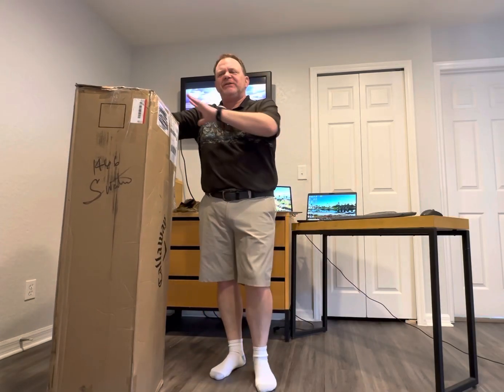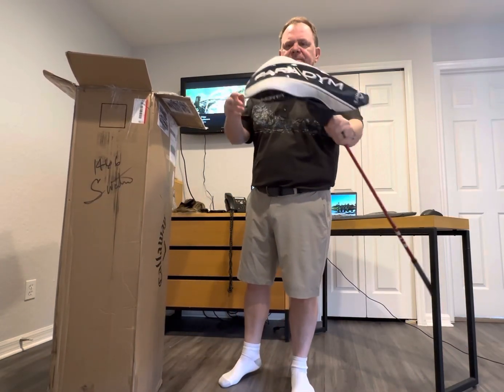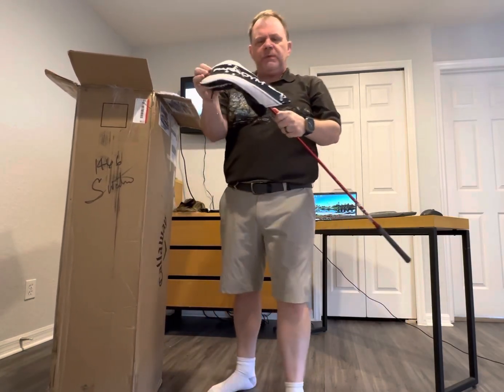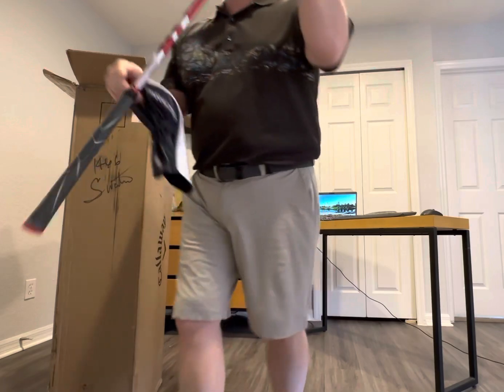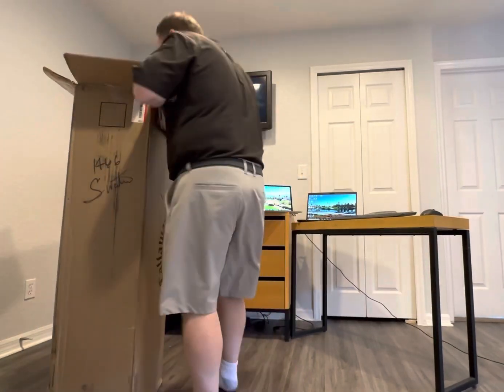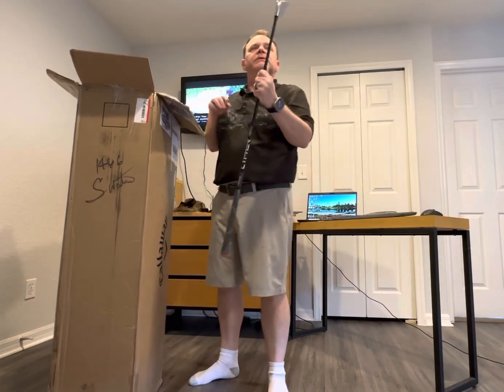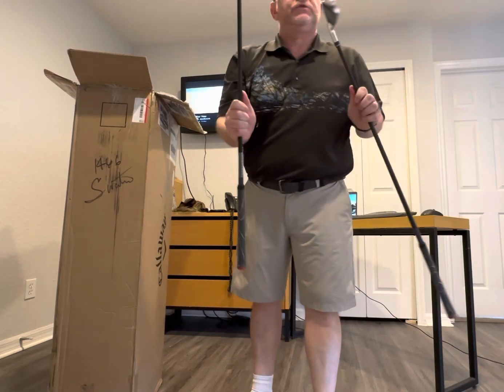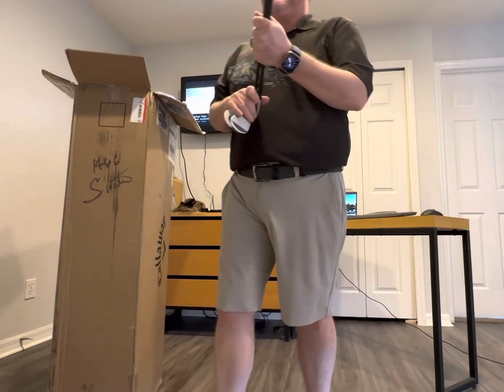Grandaddy Clubs have arrived